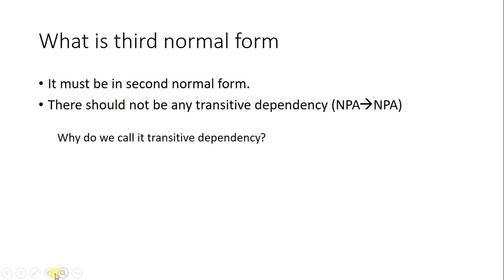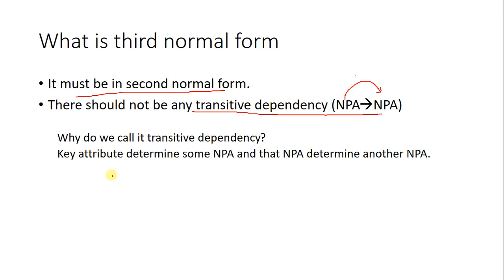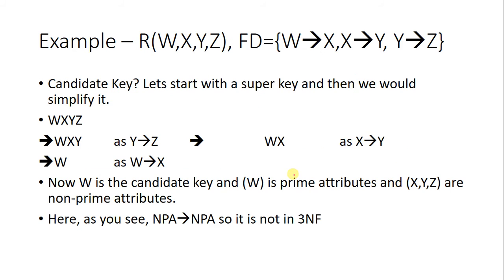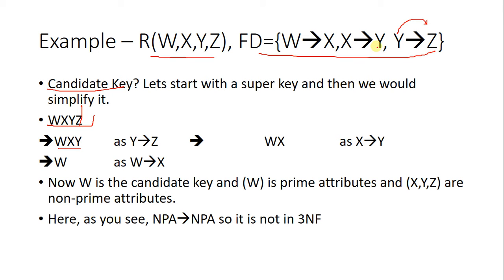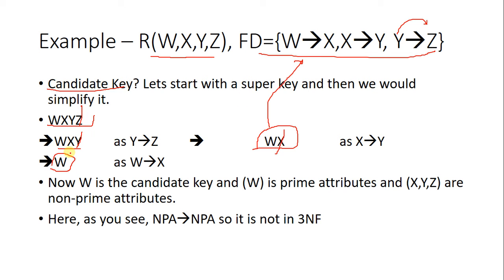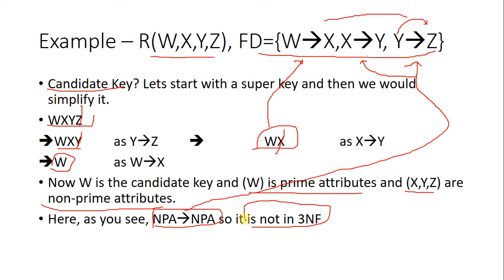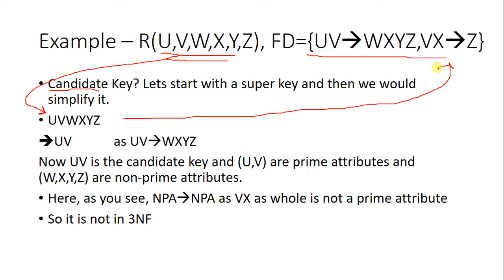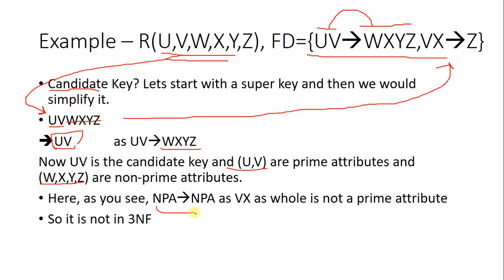3rd nf in dbms | third normal form